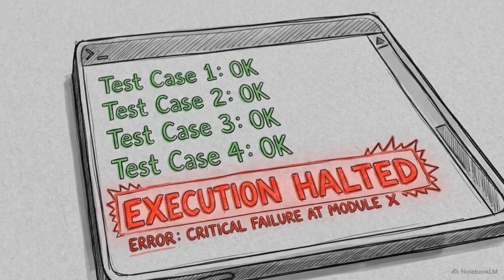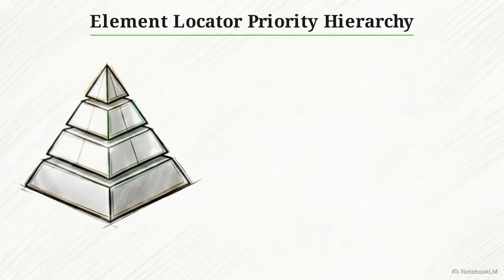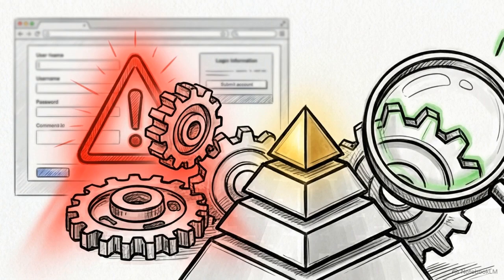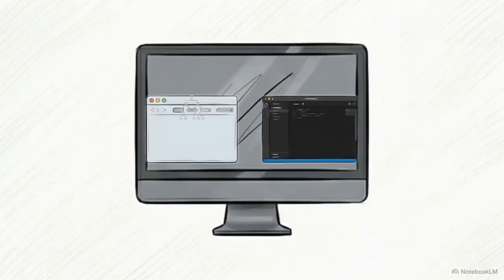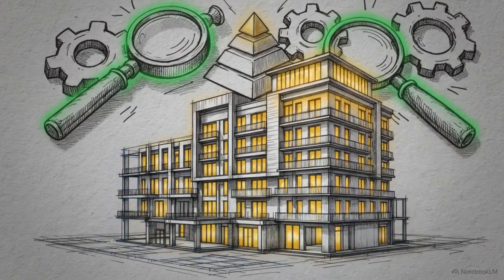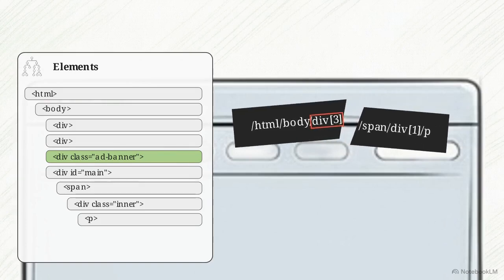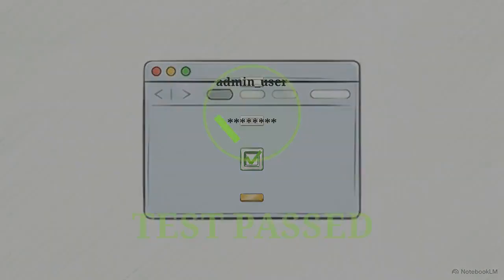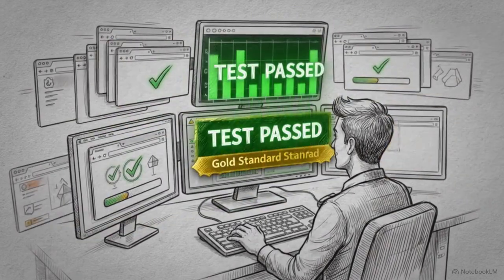Locating Elements | XPath, CSS Selectors, IDs and DOM Strategies for Test Automation | Uplatz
Successful automation testing depends heavily on one critical skill — the ability to accurately identify and interact with elements on a web application. Before an automated test can click a button, fill a form, validate a message, or navigate through a workflow, it must first locate the correct element inside the page structure. This makes element locating strategies one of the most important foundations of modern automation testing.

At Uplatz, we explore modern software engineering practices, testing methodologies, and production-grade quality assurance principles that help organizations build reliable and scalable software systems. In this video, we break down how automation engineers use XPath, CSS Selectors, IDs, and DOM-based strategies to locate web elements efficiently while building stable and maintainable automated test frameworks.

In this video, you will learn:

• Why locating elements is fundamental in automation testing
• Understanding HTML structure and DOM hierarchy in web applications
• Using ID selectors for fast and reliable element identification
• Writing XPath expressions for complex element selection
• Using CSS Selectors for efficient web element targeting
• Absolute XPath versus Relative XPath strategies
• Locating dynamic elements in modern web applications
• Avoiding fragile selectors that frequently break automation scripts
• Debugging failed element locators during automation execution
• Building stable and maintainable automation test frameworks

Modern web applications are highly dynamic, interactive, and constantly evolving. Buttons, forms, menus, input fields, and user interface components may change frequently during development, making poorly designed selectors one of the biggest causes of automation failures.

Strong element locating strategies help QA engineers build stable automation frameworks by identifying web elements accurately, reducing test failures caused by UI changes, improving maintainability, and ensuring automated tests remain reliable as applications scale and evolve over time.

Understanding element locators is essential for QA Engineers, Automation Engineers, Software Testers, Selenium Engineers, Frontend Developers, DevOps Engineers, Test Leads, Engineering Teams, and professionals building careers in automation testing and quality engineering.